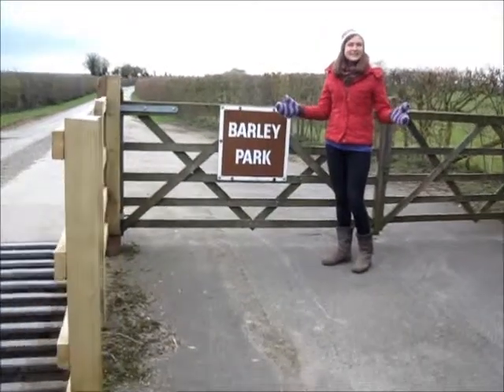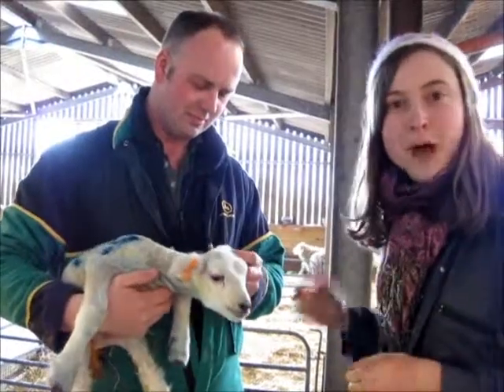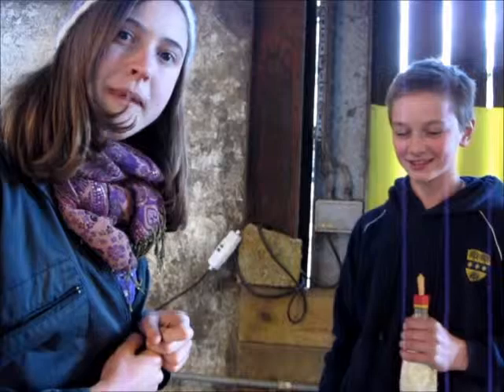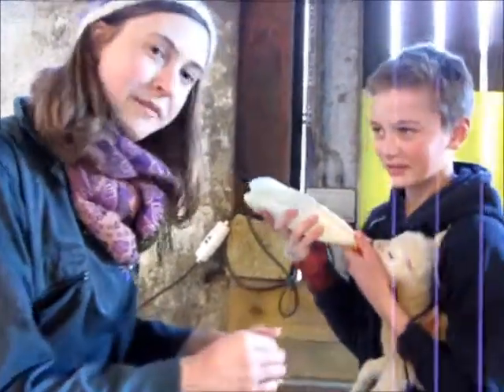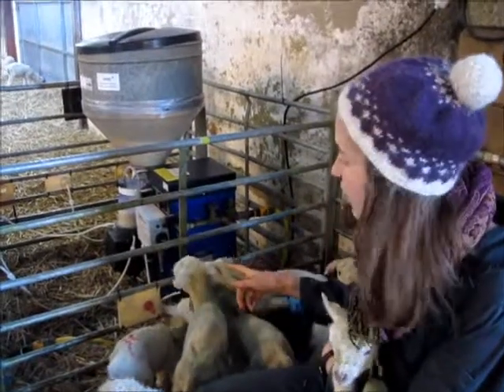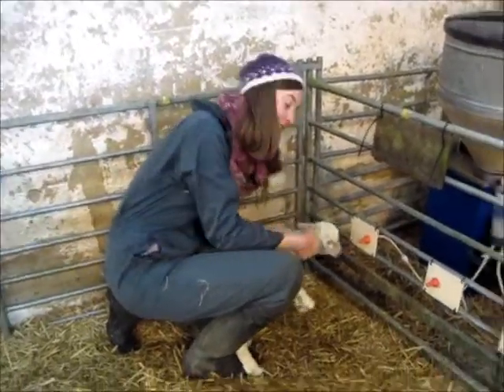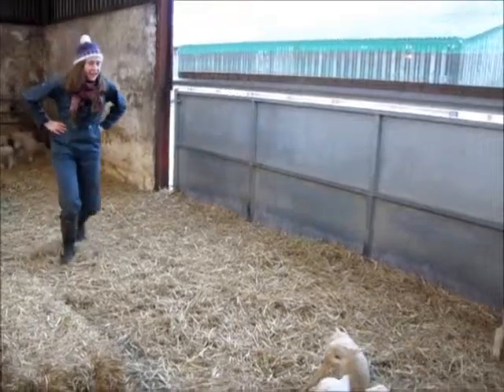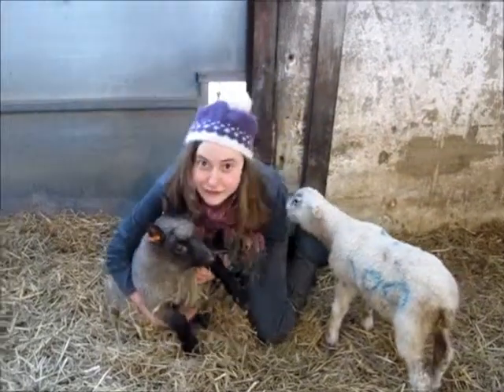Rosie Please - Blue Peter showreel